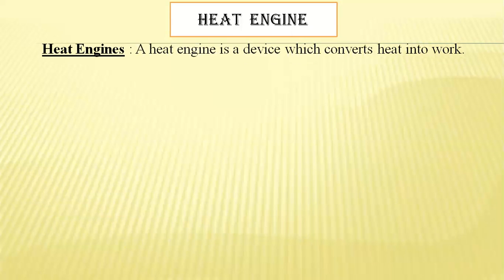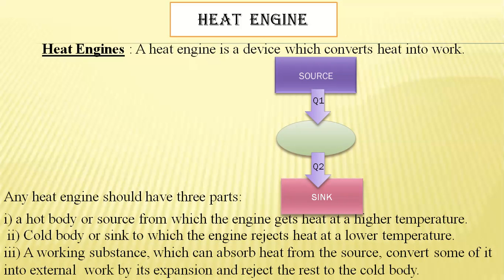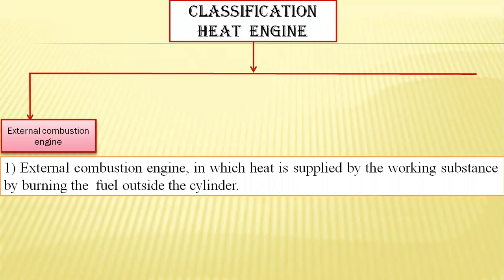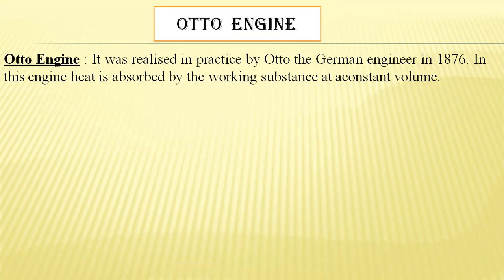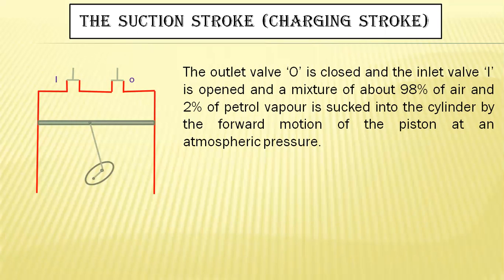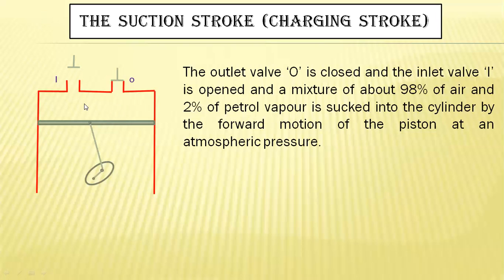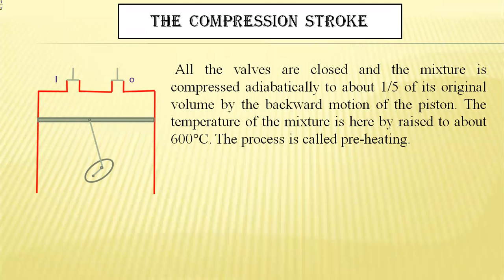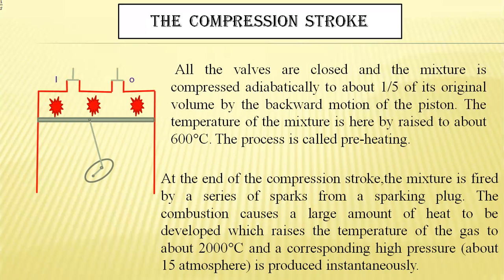Otto engine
Construction and working of Otto engine, Thermodynamics